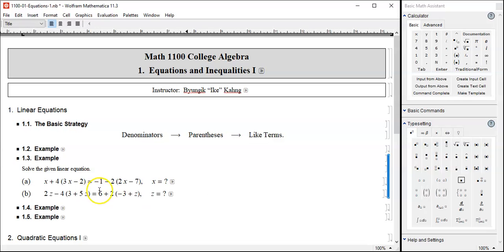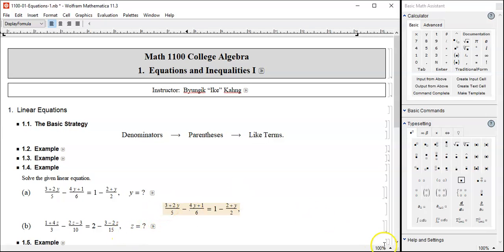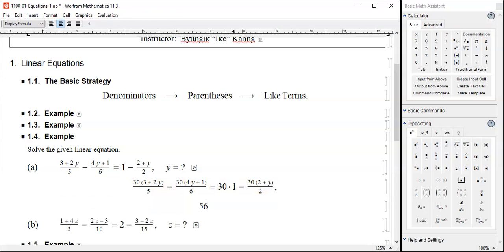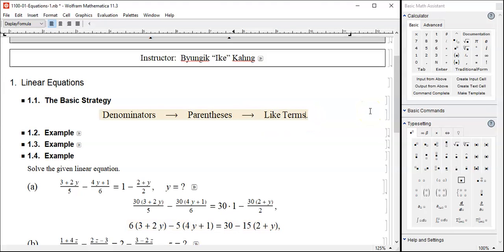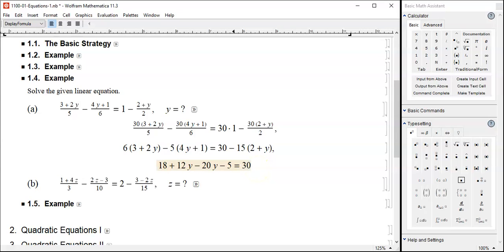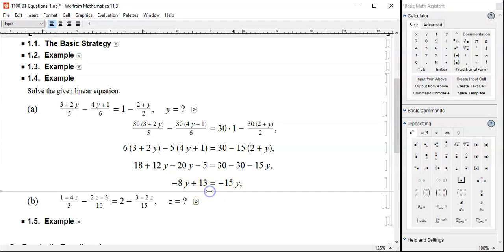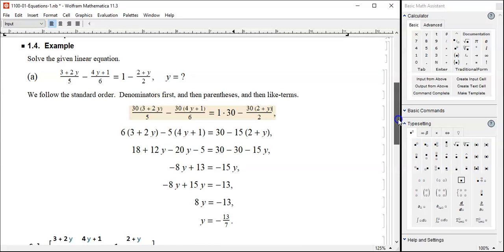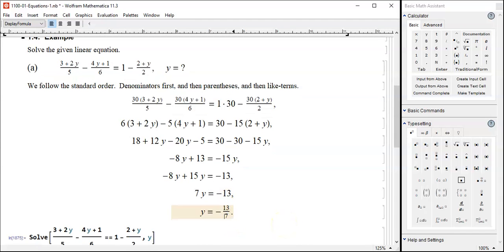1100 01 eq1 2